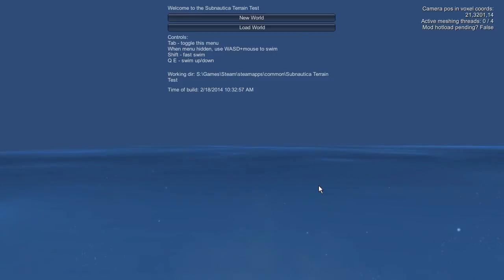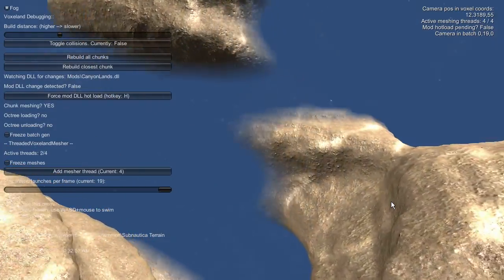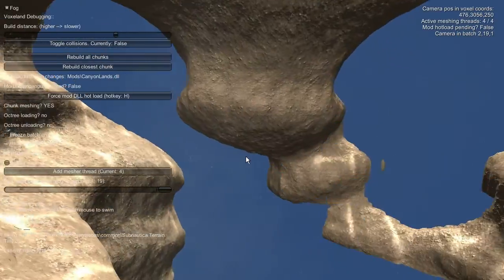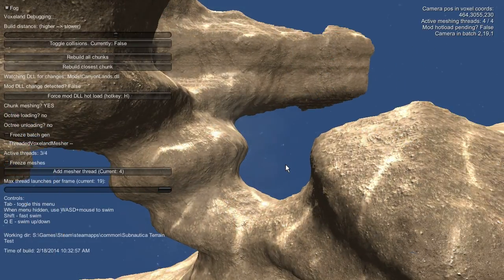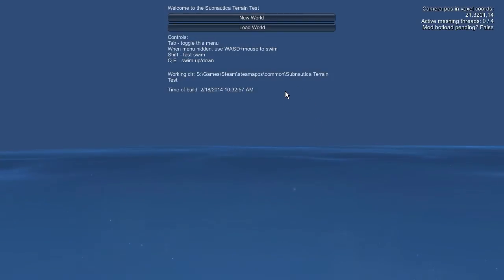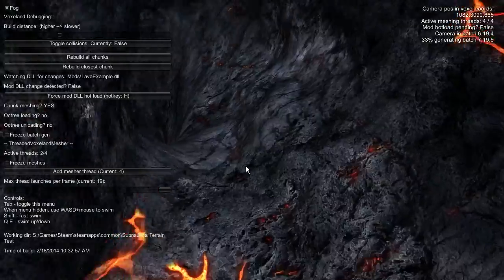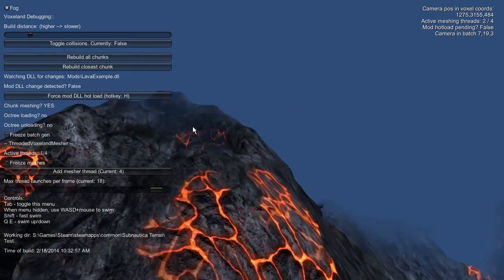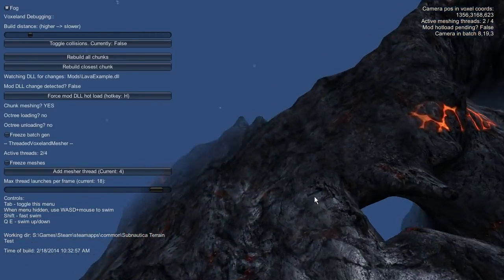Subnautica - Terrain Test P1 (Lots of Talking and Nerdism - You've Been Warned!)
THIS IS A TERRAIN TEST!  Consider it a minor tech demo.  There is no action, or anything like that.

For the rest of you who are still watching, welcome to the Subnautica tech demo!  I'm really excited about what this will eventually turn into, and I'd like to know what you guys hope Subnautica will become.

Music
Visible - Mitus
Pain - Mitus